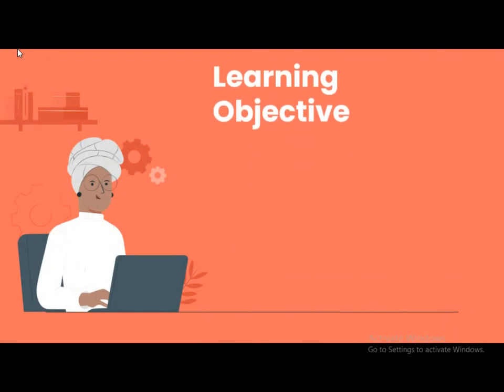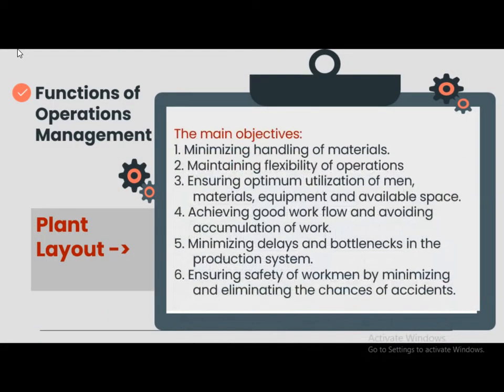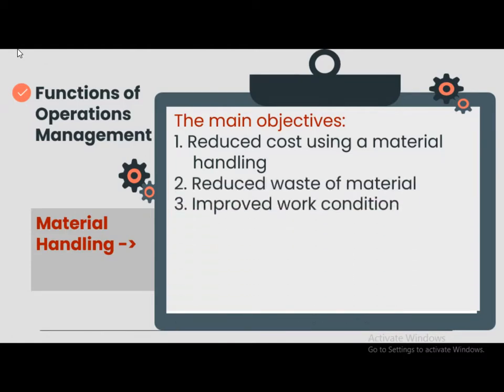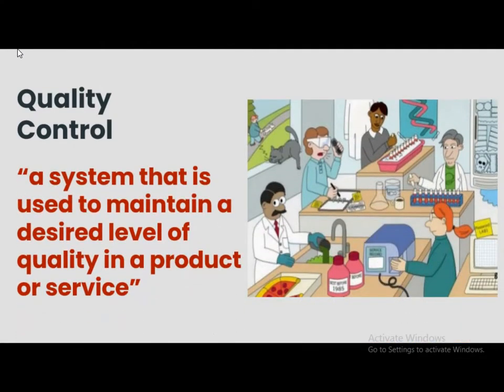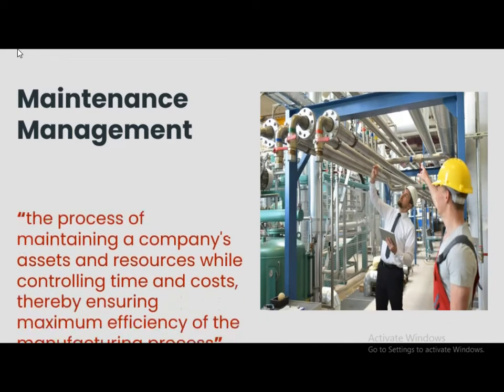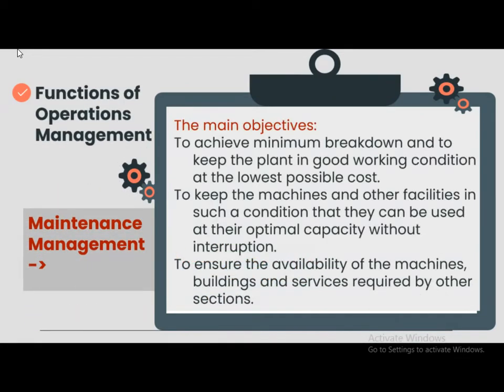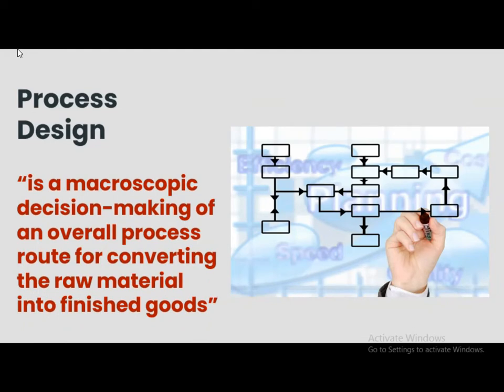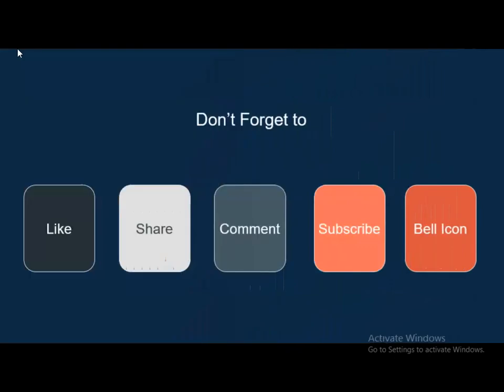1.4 Functions of Operations Management (SIMBA OSCM)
This video is made on the subject Operations & supply Chain Management. This is useful for MBA, BBA, Management & Commerce, mechanical engineering, B.Tech. M.Tech. B.E. M.E. students as well as students preparing for UGC NET, SET.
The topics are current and popular in the field of operations research and supply chain.
Functions of Operations Management

Operations management concerns with the conversion of inputs into outputs, using physical resources. So as to provide the desired utilities to the customer while meeting the other organizational objectives of effectiveness, efficiency and adoptability.
Following are the activities which are listed under operations management functions:

[i] Plant Layout
Plant layout refers to the physical arrangement of facilities.
According to James Moore, “Plant layout is a plan of an optimum arrangement of facilities including personnel, operating equipment, storage space, material handling equipments and all other supporting services along with the design of best structure to contain all these facilities”.
[ii] Material Handling
‘Material Handling’ refers to the ‘moving of materials from the store room to the machine and from one machine to the next during the process of manufacture’.
[iii] Production Planning & Control (PPC)
Production planning and control can be defined as the process of planning the production in advance, setting the exact route of each item, fixing the starting and finishing dates for each item, to give production orders to shops and to follow up the progress of products according to orders.
[iv] Quality Control
Quality Control (QC) may be defined as ‘a system that is used to maintain a desired level of quality in a product or service’.
It is a systematic control of various factors that affect the quality of the product. Quality control aims at prevention of defects at the source, relies on effective feedback system and corrective action procedure.
[v] Materials Management
Materials management is that aspect of management function which is primarily concerned with the acquisition, control and use of materials needed and flow of goods and services connected with the production process having some predetermined objectives in view
[vi] Maintenance Management
In modern industry, equipment and machinery are a very important part of the total productive effort. Therefore, their idleness or downtime becomes are very expensive. Hence, it is very important that the plant machinery should be properly maintained
[vii] Location of Facilities
Location of facilities for operations is a long-term capacity decision which involves a long term commitment about the geographically static factors that affect a business organization.
It is an important strategic level decision-making for an organization. It deals with the questions such as ‘where our main operations should be based?’ The selection of location is a key-decision as large investment is made in building plant and machinery.
[viii] Process Design
Process design is a macroscopic decision-making of an overall process route for converting the raw material into finished goods.
These decisions encompass the selection of a process, choice of technology, process flow analysis and layout of the facilities.